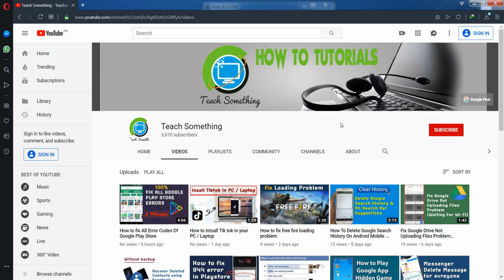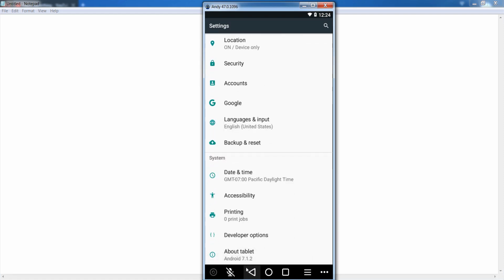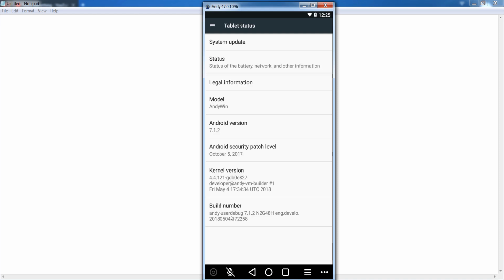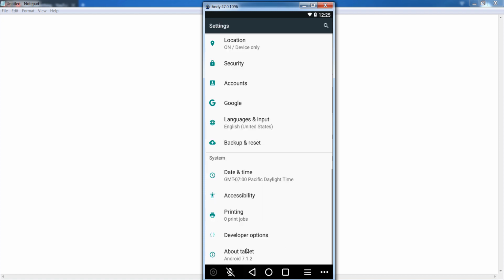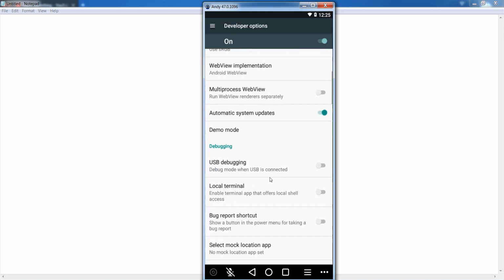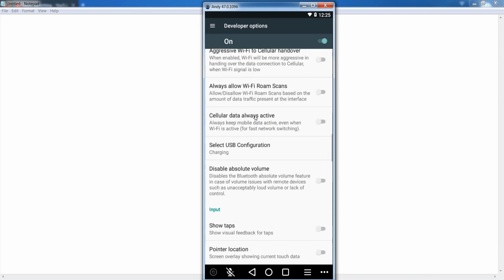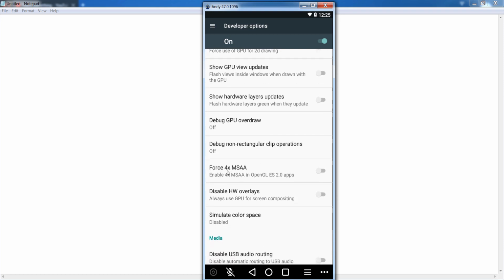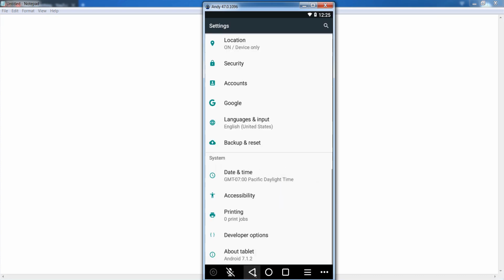How to Fix Games Lag in Android | Play Game Smooth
Sometime when you want to play game than you can face a lag issue when you play game in your android mobile phone. In this video tutorial i will share a method to fix lag in android game and you can play game smooth. This video tutorial in English Language.